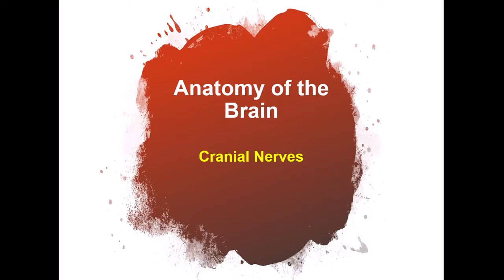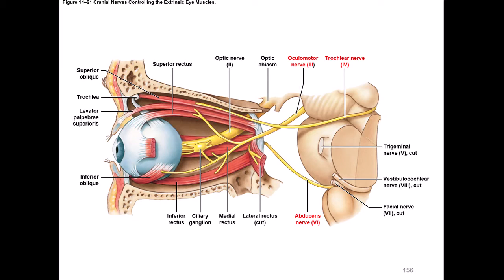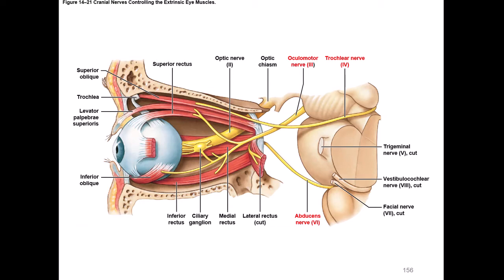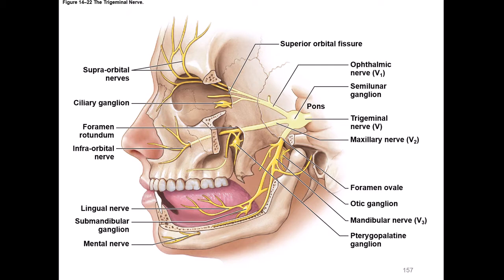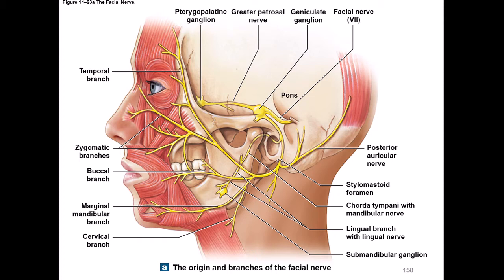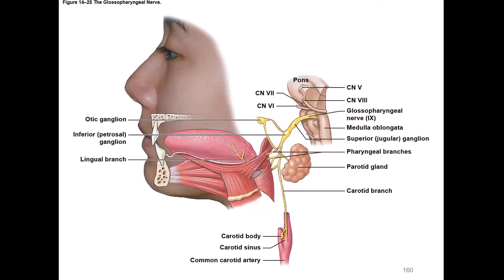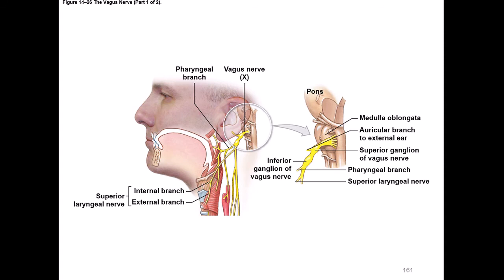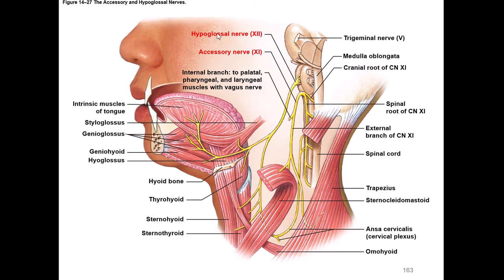PowerPoint Cranial Nerves